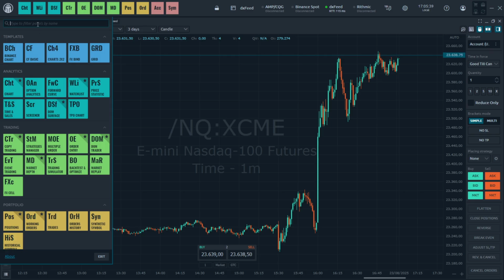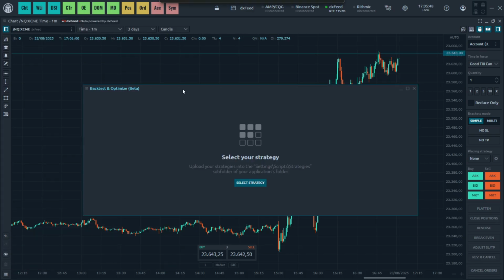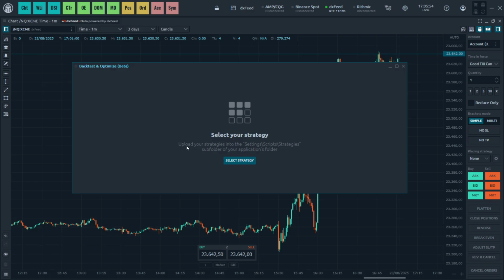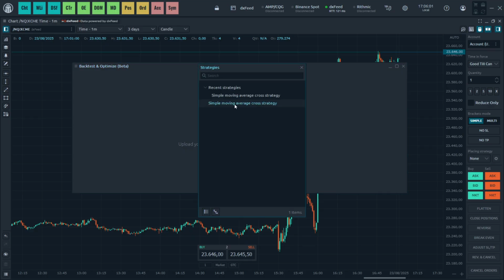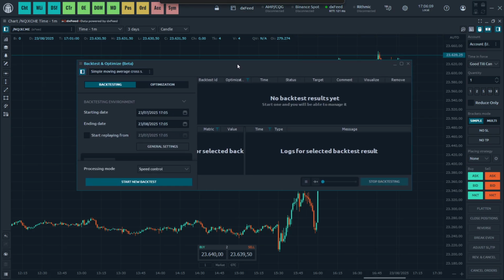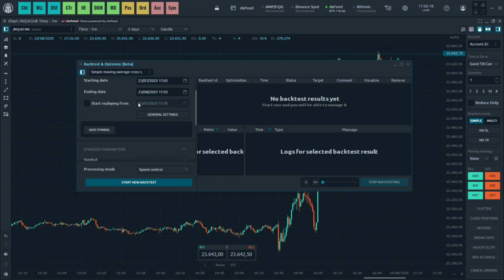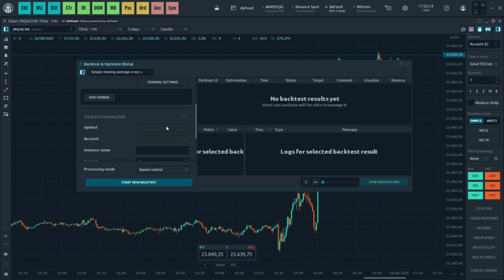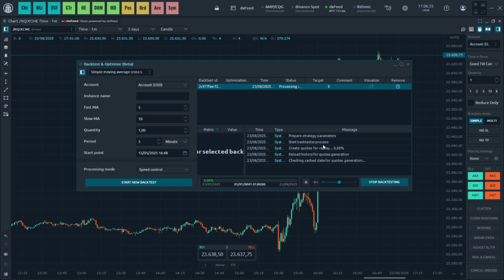How To BACKTEST On Quantower (QUICK & EASY) 2026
In this video, I'll show you how to backtest on Quantower. This is a full guide on how to run and analyze backtests for your trading strategies in Quantower in 2026.

In case you've been trying to backtest strategies on Quantower, this is the video you need to see!